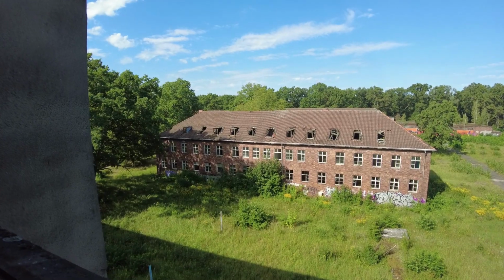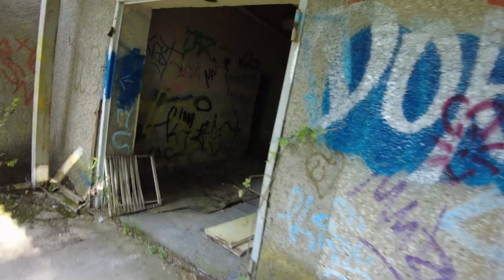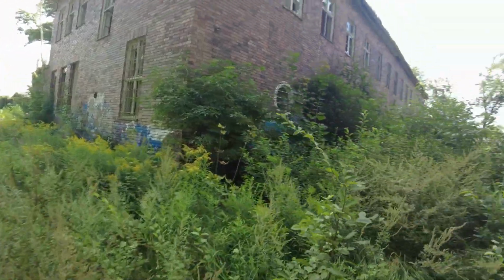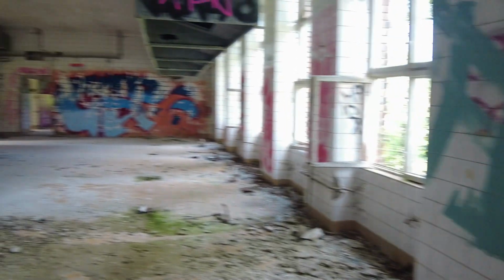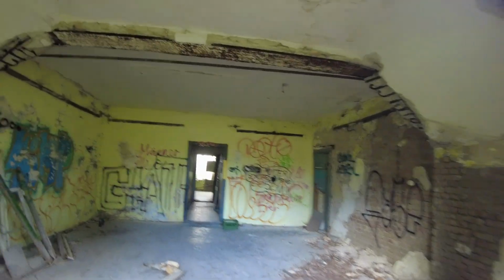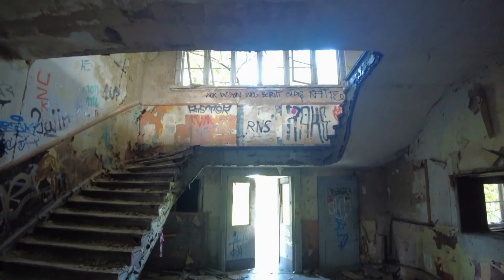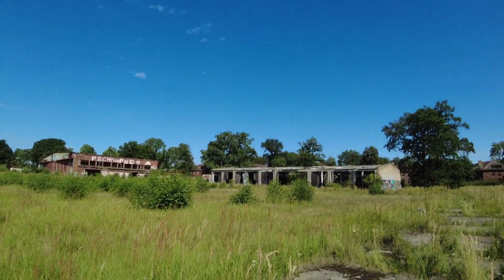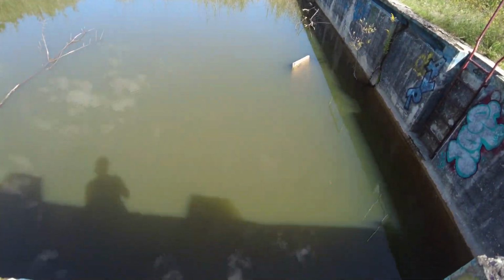Inside a Forgotten Military Base (Entire Town)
Built in the mid 1930´s, the Schönwalde Airfield was a German Luftwaffe airport in the forests outside Berlin, mainly used as a training facility for military pilots. The complex was taken over by the Soviet Army in 1945 who occupied the site until the early 90´s when the base was completely abandoned.